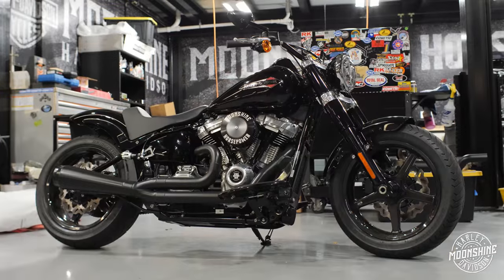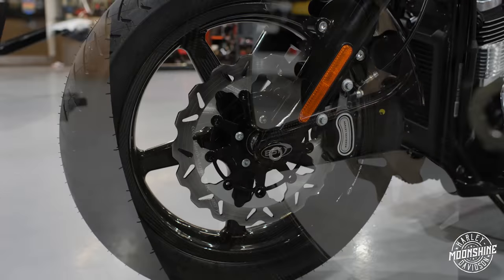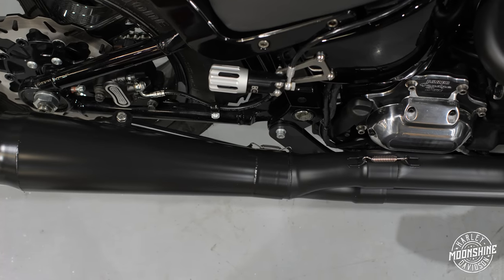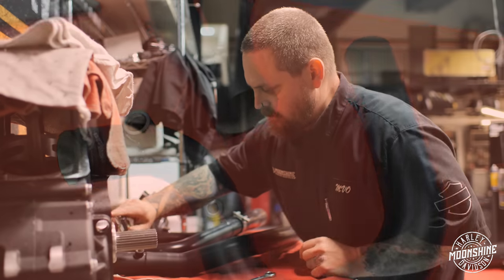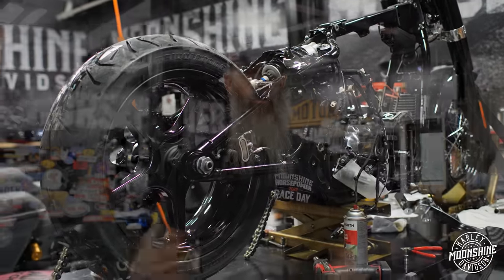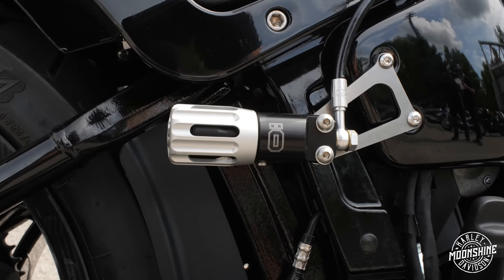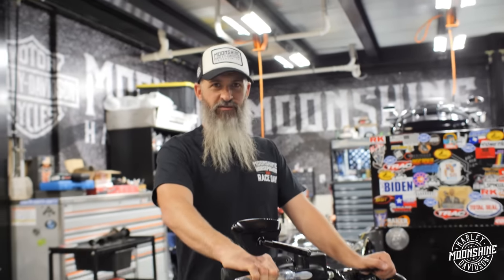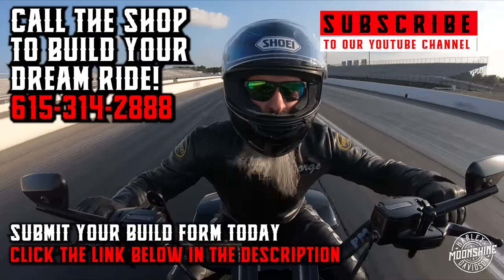Moonshine Horsepower 147 Cubic Inch 168HP 177TQ | Bike Build No. 12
The monster MHP 147 Cubic Inch Softail Build with our 610 Cam